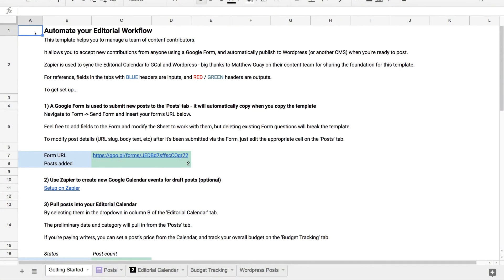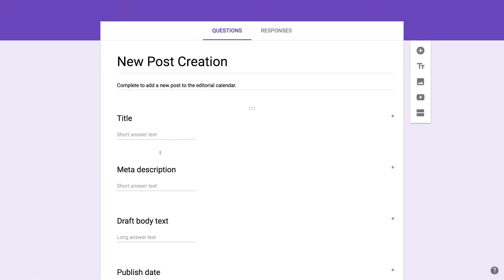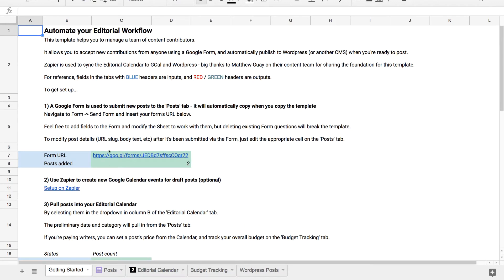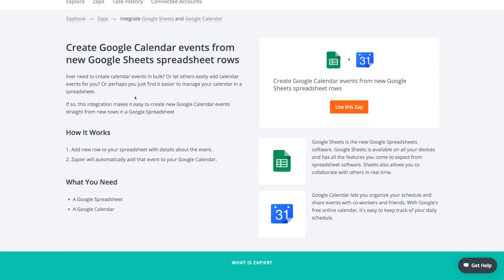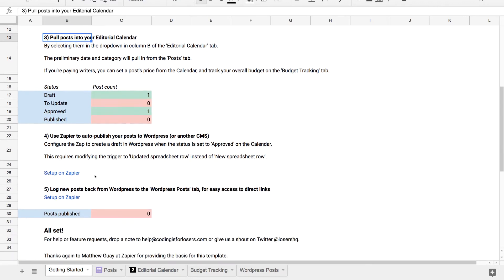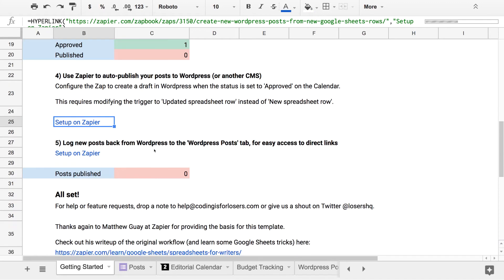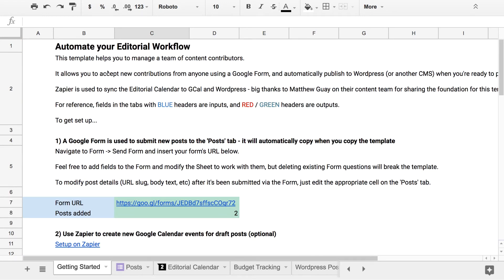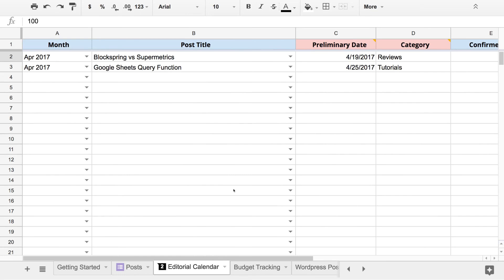Google Sheets Editorial Calendar Template (using Zapier)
Inspired by the teams at Zapier and Zozi, this Google Sheets editorial calendar template allows you to automate a few areas of your publishing process:

- Accepting new post ideas from contributors using a Google Form
- Sync new posts to Google Calendar using Zapier
- Auto-draft new posts in Wordpress using Zapier